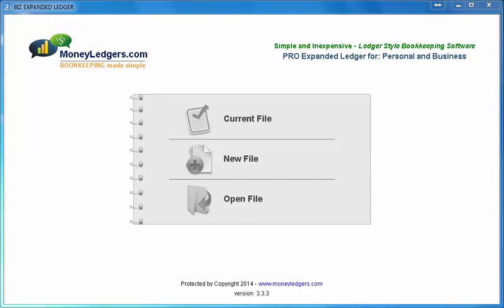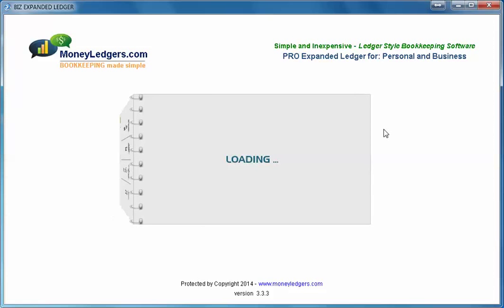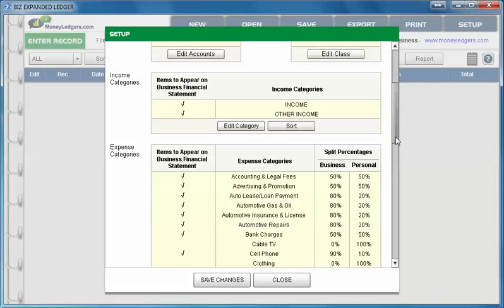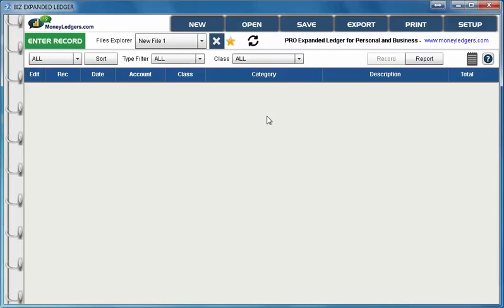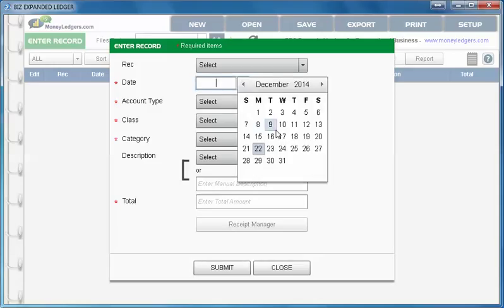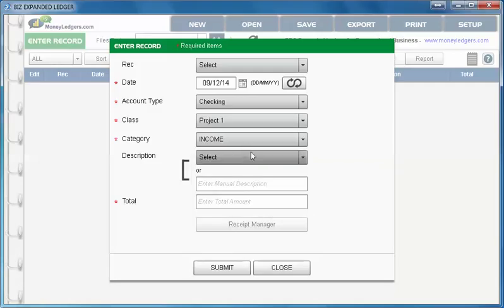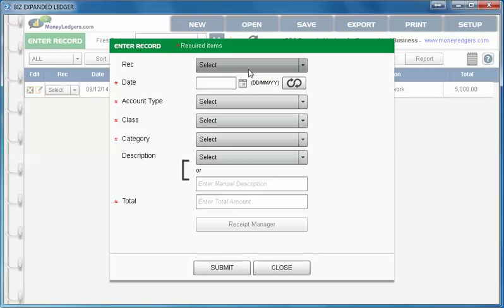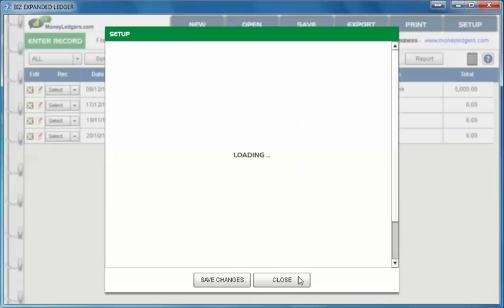Pro Ledger Expanded Bookkeeping Software for Small Business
ALSO NOTE: this software enhanced since this video. Buy it once and use forever. You can now keep track of an unlimited number of rental properties, projects, trucks, customers, etc.. each with their own income and expense statement in one bookkeeping file.

This simplified accounting software works on both PC and Mac computers, there are free app's for your tablet and smartphone that allow you to do your bookkeeping on the fly.  Plus, take a pic of your receipts which automatically attach themselves to your bookkeeping entries.

No bookkeeping or accounting knowledge is required.  Just download it and start using it.  No monthly or annual fees.